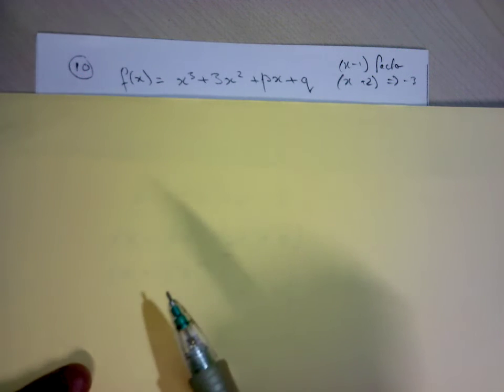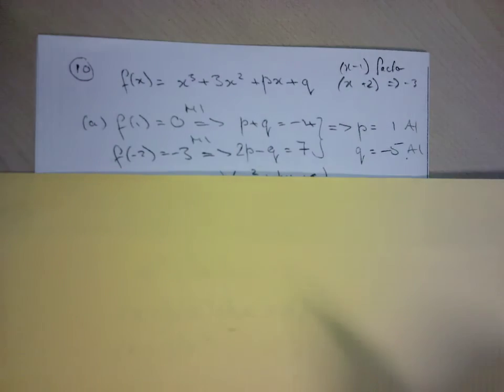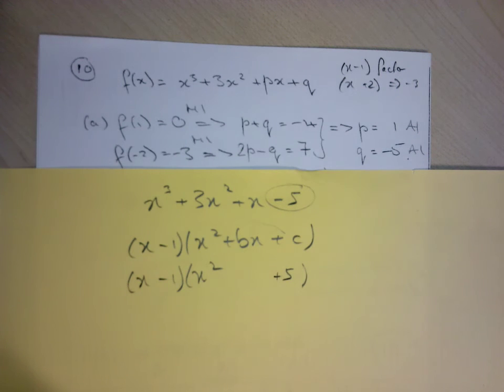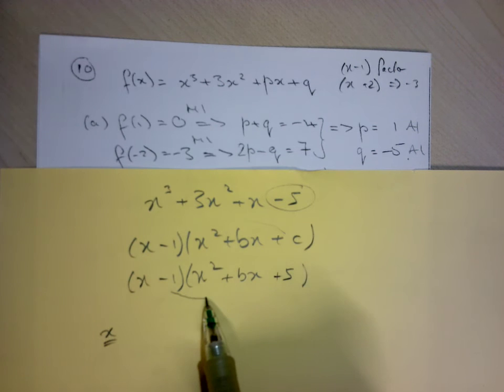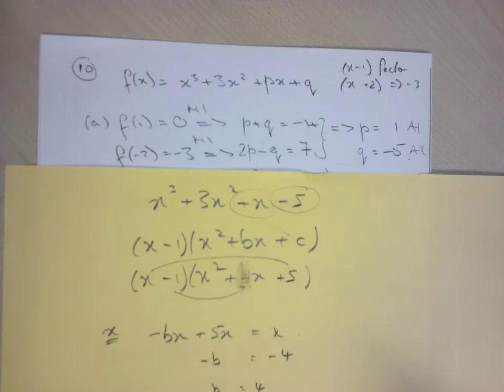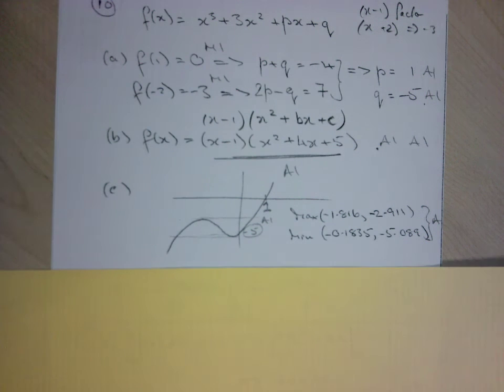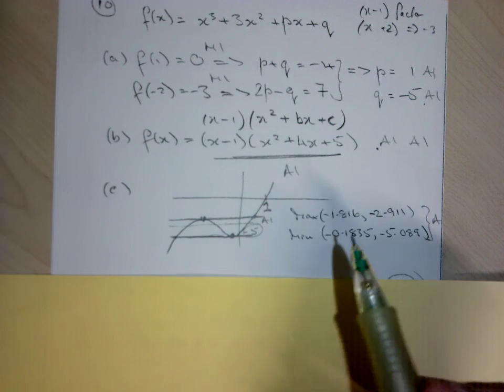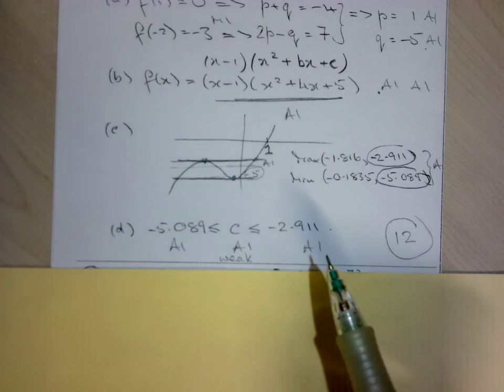HL Mock 2018 P2 q10